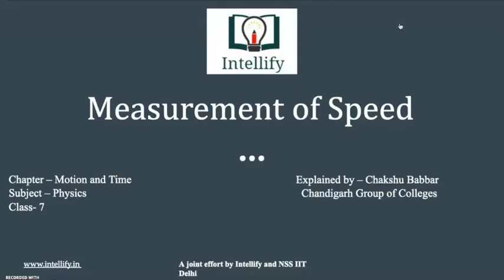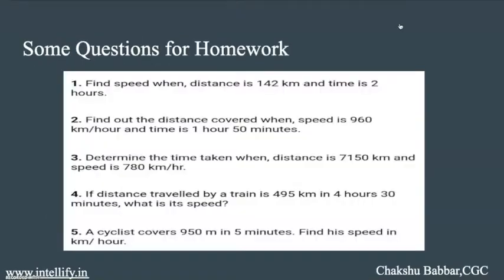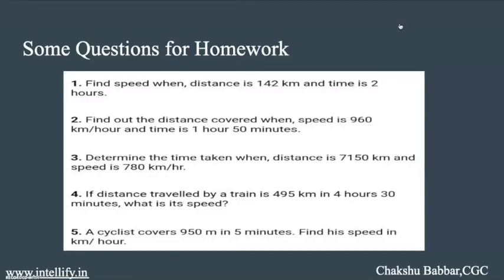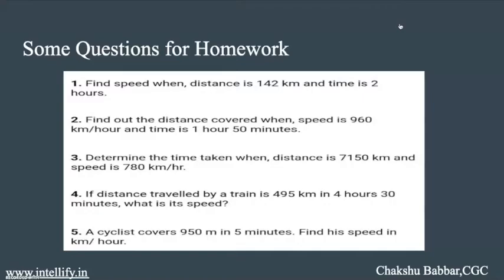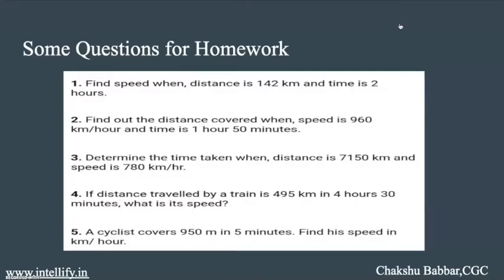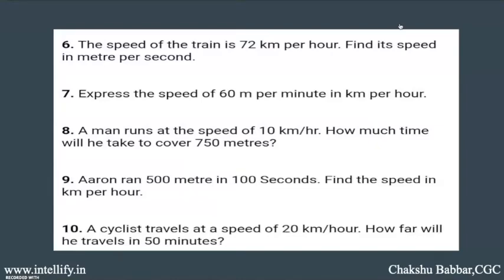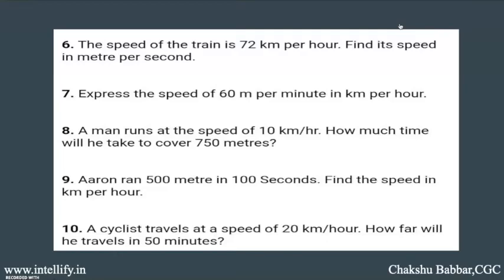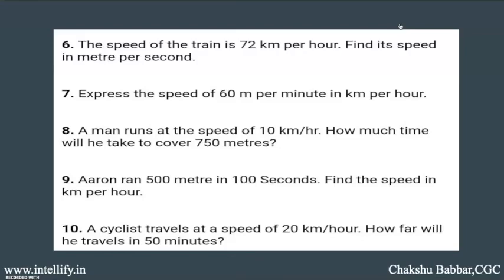Measurement of speed|Motion and time|Physics|Class 7|Intellify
Do you know about speed?It's formula,SI unit.Let's have a look at this video which explains in detail about speed and also for your practice,some questions are also provides.Watch this video and learn with Intellify.

Get access to all our fun and exciting quizzes, discussion forums, and study
materials designed specially by IIT-Delhi students by visiting the Intellify
website today!

About Intellify: ​Intellify is the education initiative by IIT-Delhi students and
alumni, to provide students with the platform to learn, grow, and develop their inner potential. In its journey, Intellify has worked with Delhi government, NITI Aayog, MHRD (DIC), CBSE, Teach for India, CCL-IIT Gandhinagar, and Design Department of IIT Delhi to support 60,000+ students and more than 1500 teachers across 150+ cities.